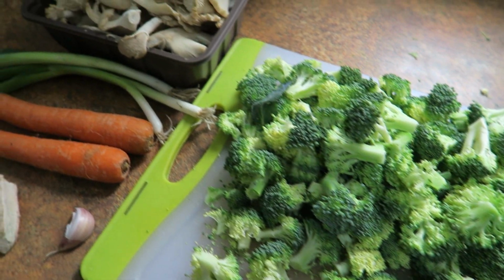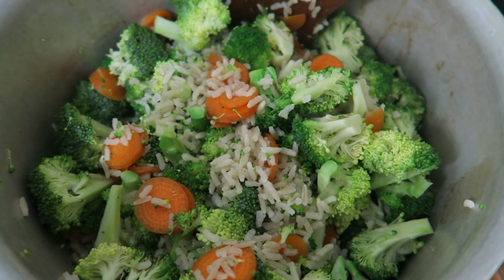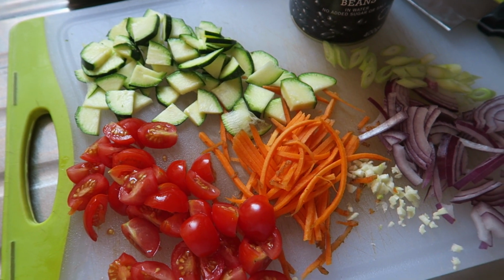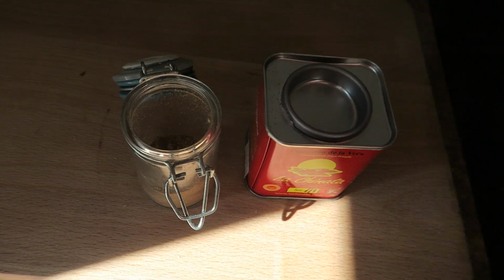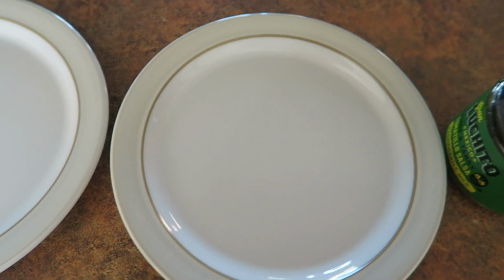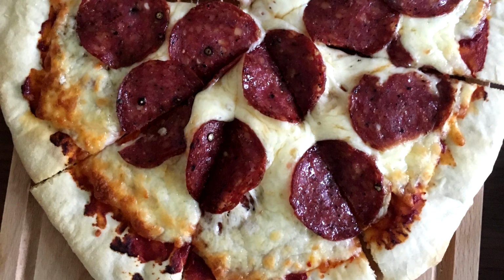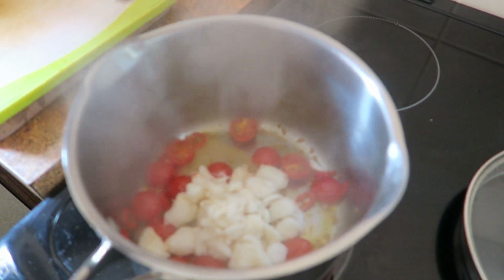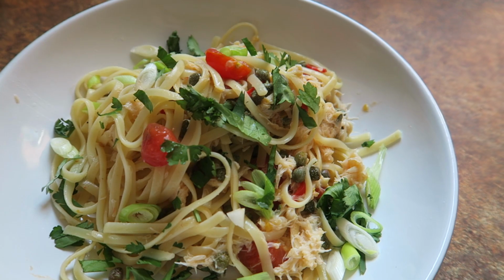Dinner Ideas I What We Ate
A few of the meal that we've eaten recently

† Camera Cannon Powershot G7x
† Editing Software Sony Vegas Pro 13
Music